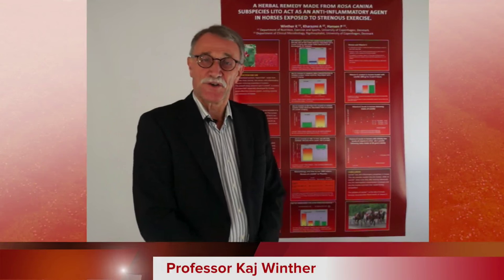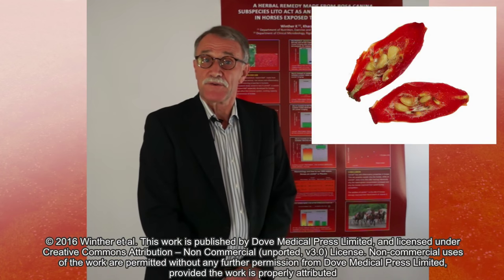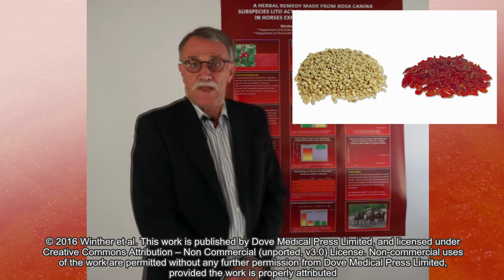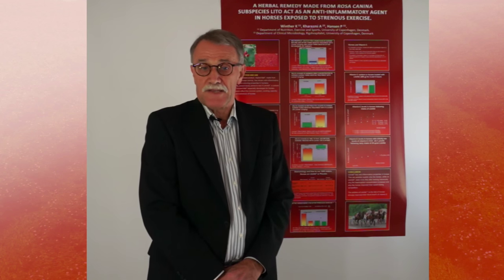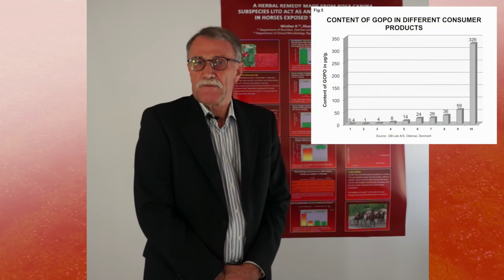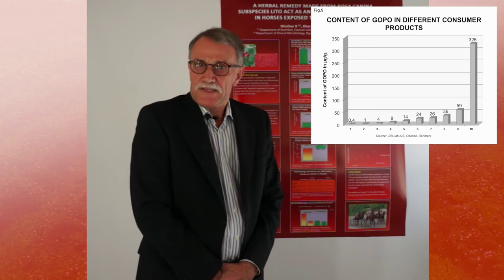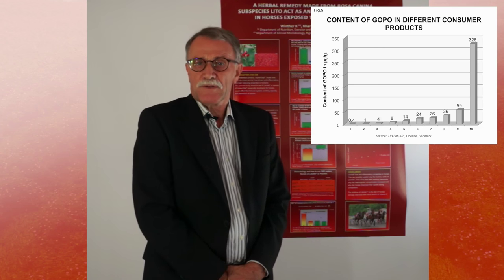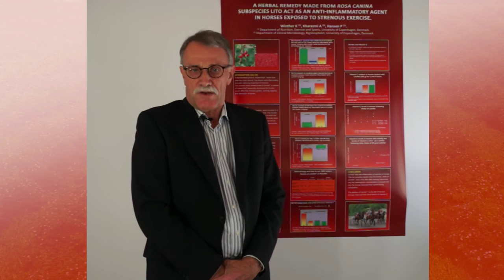Rose hip antioxidative and anti-inflammatory properties: in vitro studies - Video abstract 91385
Video abstract of Review paper “Bioactive ingredients of rose hips (Rosa canina L) with special reference to antioxidative and anti-inflammatory properties: in vitro studies”  published in the open access journal Botanics: Targets and Therapy by authors Winther, Hansen, and Campbell-Tofte.

Abstract: Rosa canina pseudo fruits, often referred to as rose hips, have been used as herbal medicine for more than 2,000 years, yet research has only recently begun to clarify specific mechanisms by which this plant product affects human health. Numerous compounds have been identified, and speculations of their bioactivity have implicated flavonoids, carotenoids, and fatty acids (FAs). With more than 4,500 representatives, flavonoids have been subjected to comprehensive research, with results that suggest various individual structures may be health-promoting compounds, also in rose hips. The importance of carotenoids from R. canina is currently being debated, because the demonstration of specific bioactivity among this group is presently less clear. The benefits of specific FAs have been investigated for decades, and several types of FAs are termed “essential” for human health. The specific mechanisms for bioactivity associated with three FAs that are abundant in R. canina fruits have been clarified in research. For example, linoleic acid, α-linolenic acid (mostly present in the seeds from R. canina) and a galactolipid ((2S)-1,2-di-O-[(9Z,12Z,15Z)-octadeca-9-12-15-trienoyl]-3-O-β-d-galactopyranosyl glycerol), referred to as GOPO, have been shown to have anti-inflammatory properties. The aim of this review is to critically analyze the published literature on rose hip research, with emphasis on the broadness and varying significance of the publications. Initially, we describe the chemical ingredients of R. canina pseudo fruits, with some focus on what ingredients are found in the whole pseudo fruit and what we know is confined to the seeds (achene seeds), and/or the shells (hypanthium). Then, we evaluate important papers describing the in vitro investigations of the bioactivity and impacts of the constituents of rose hip.